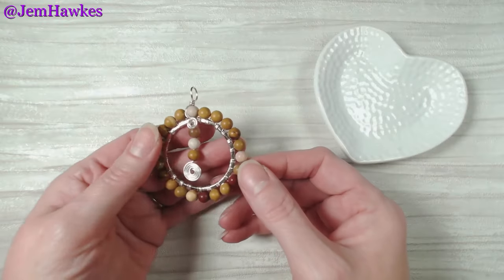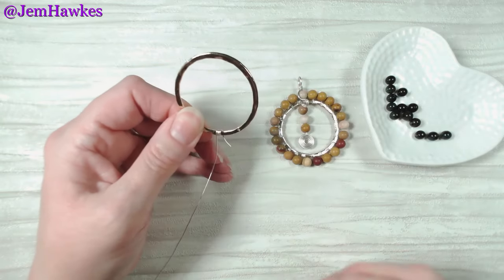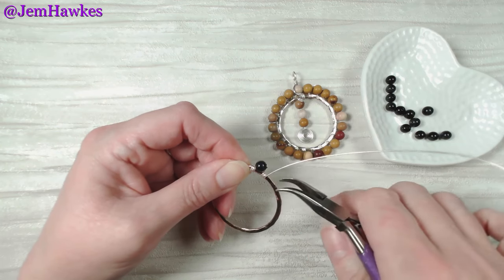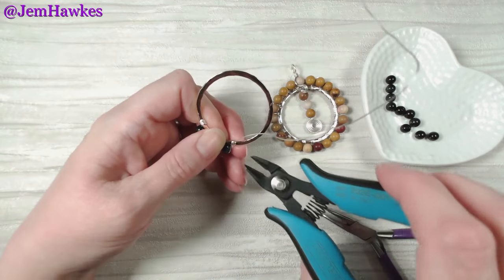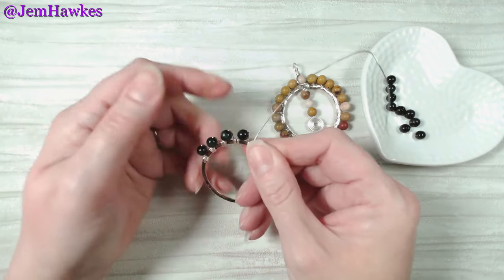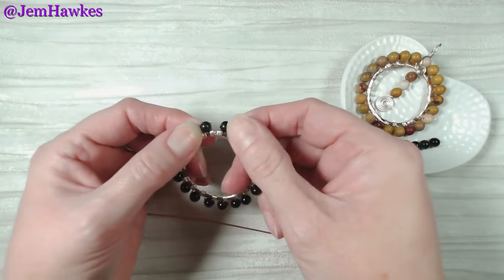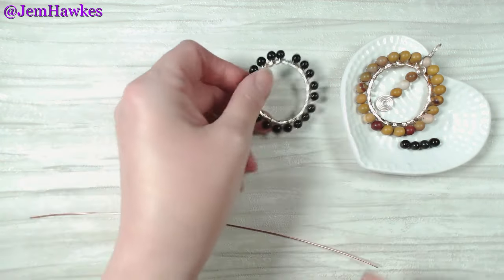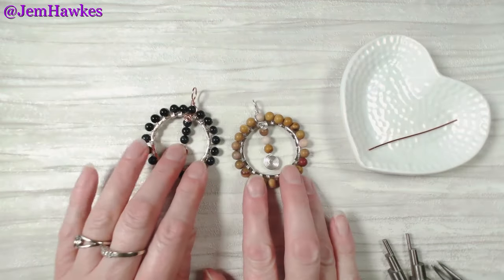Chunky Beaded Pendant Wire Project | Wire Wrapped Jewellery | Make Jewelry with Jem Hawkes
For today's free wire tutorial, I'd like to share this Chunky Beaded Pendant.

I've had a couple of requests for a chunky pendant, so I've designed this piece using 6mm beads and a drilled 42mm ring form, to create a chunky, tactile pendant, with lots of movement.

As always, there's a myriad of ways in which this technique can be changed up to reflect your own design aesthetic and bead stash!

Hope you have a great day, Jem xxx